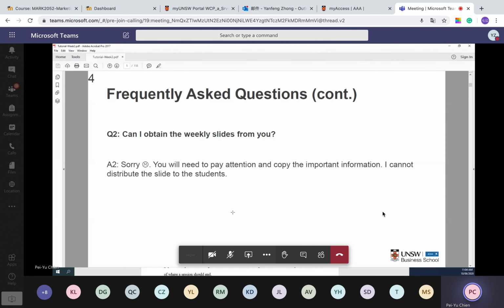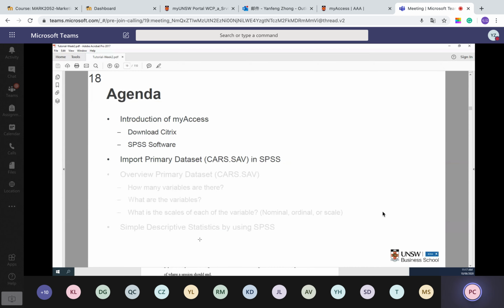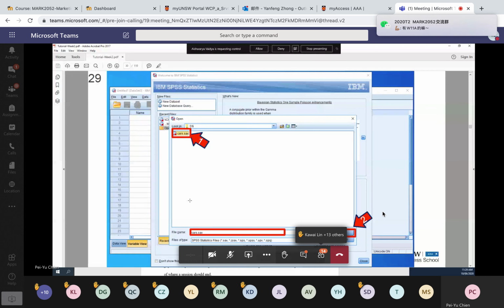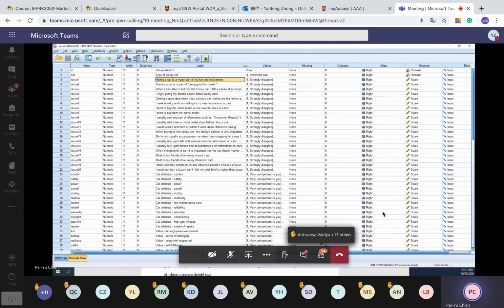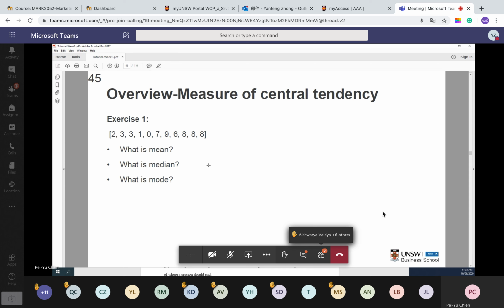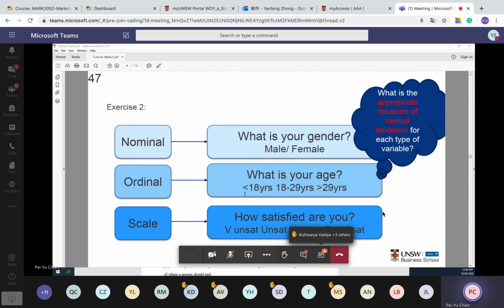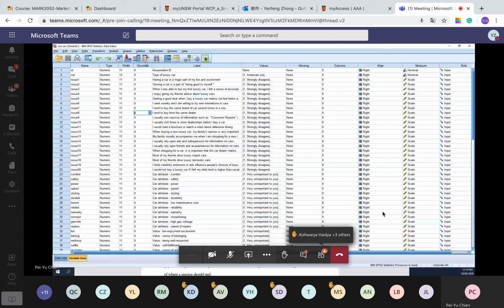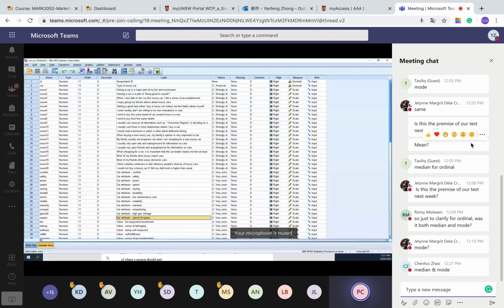tutorial 2052 1